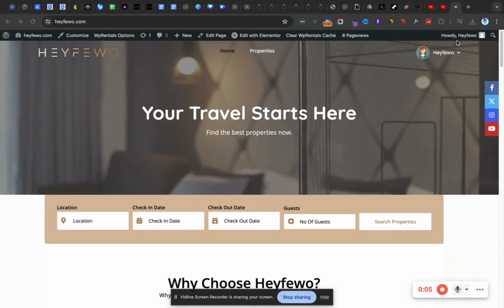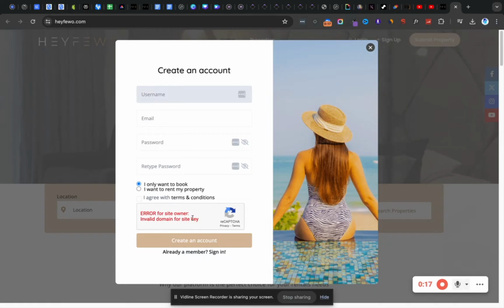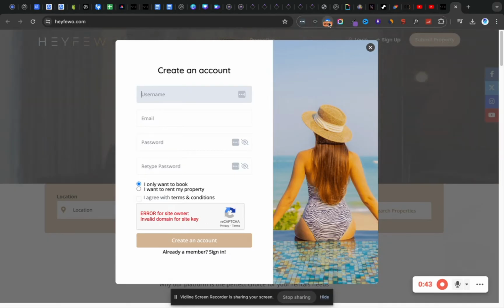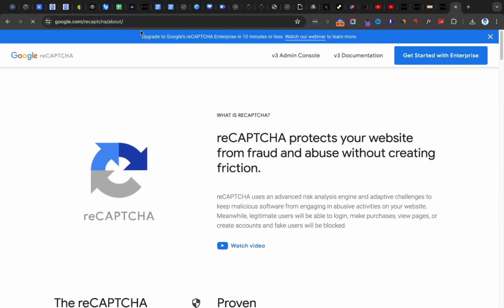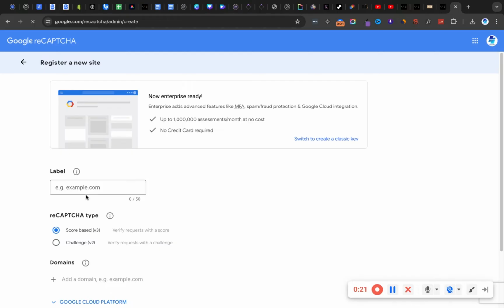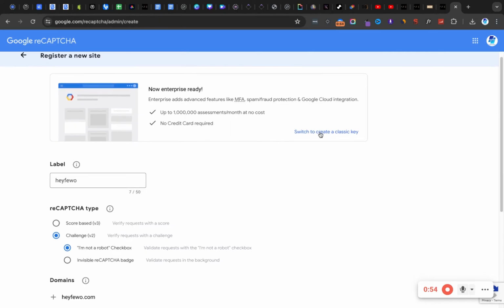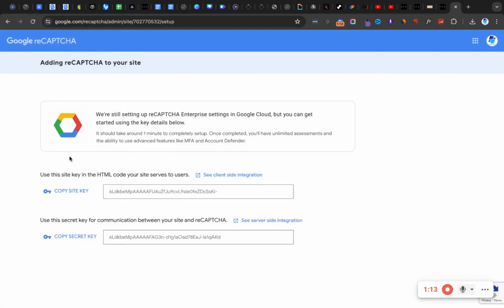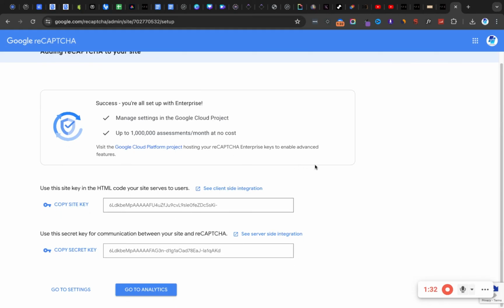How To Get Google ReCaptcha Site Key And Secret Key [2024]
Learn how to get your Google reCAPTCHA Site Key and Secret Key for your website in 2024. This tutorial will guide you through the setup and integration process.
How to Get Google reCAPTCHA Site Key and Secret Key - Easy Guide! 🔐
In this video, I'll show you exactly how to get your Google reCAPTCHA Site Key and Secret Key. These keys are essential for protecting your website from spam and bots, but getting them can be a bit confusing.

Here's what you'll learn:

What is reCAPTCHA and why do you need it? I'll explain the basics of reCAPTCHA and how it helps keep your website secure.
Step-by-step guide to getting your keys: I'll walk you through the process of setting up a reCAPTCHA account and obtaining your unique Site Key and Secret Key.
Common mistakes to avoid: I'll highlight some common errors people make when setting up reCAPTCHA, saving you time and frustration.
Whether you're a beginner or experienced developer, this video will provide you with everything you need to secure your website with Google reCAPTCHA.

Google reCAPTCHA
reCAPTCHA Site Key
reCAPTCHA Secret Key
reCAPTCHA Setup
reCAPTCHA Integration
Website Security
Bot Protection
Spam Prevention
Web Development
Google
Security
Tutorial
How To
Easy Guide
Step-by-Step
Beginner
Developer